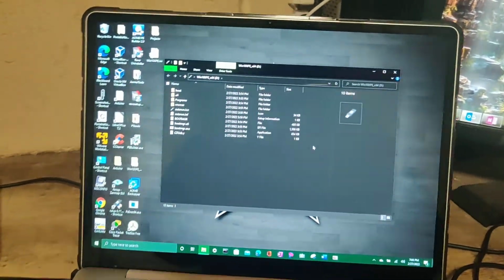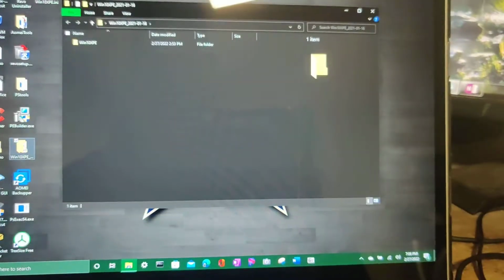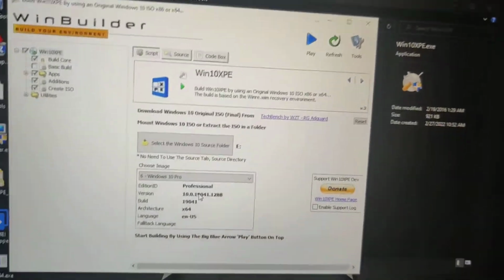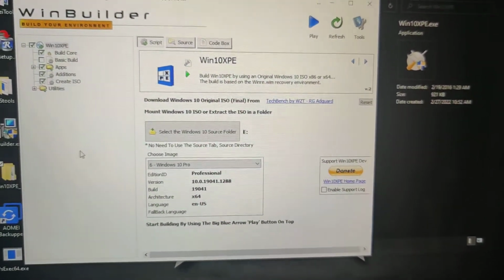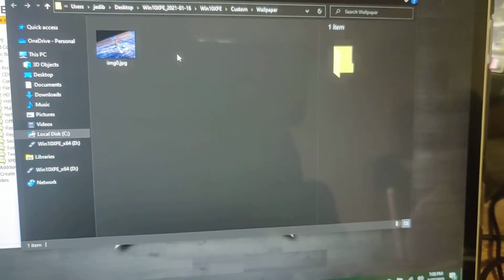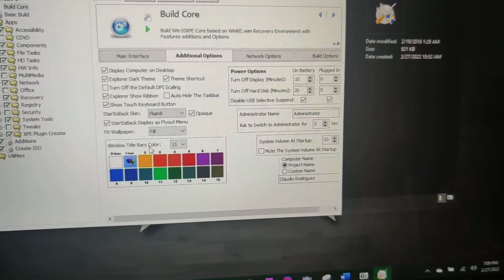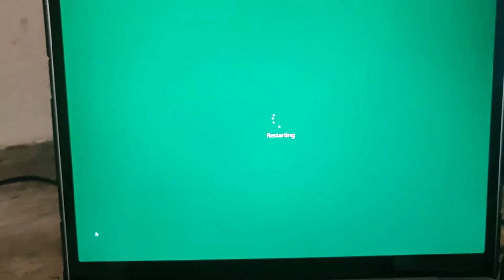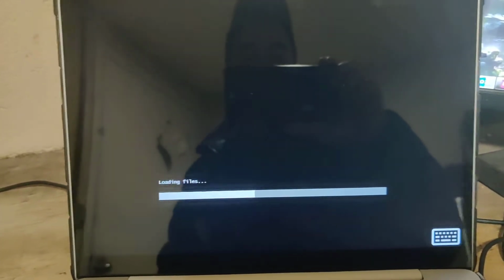Project 3 Submission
Custom Windows 10 PE build